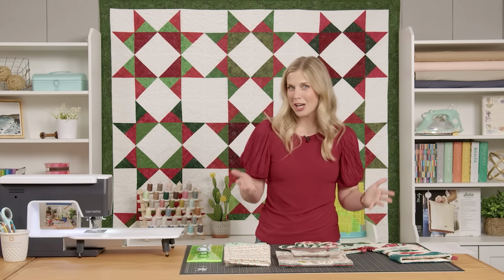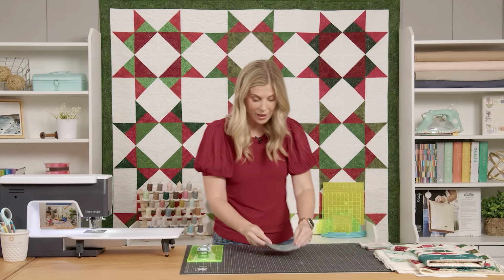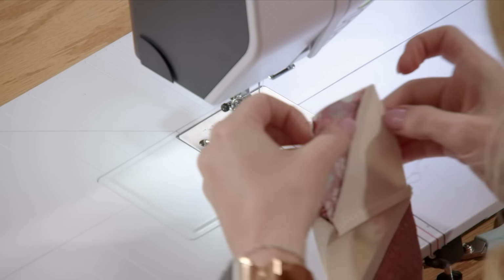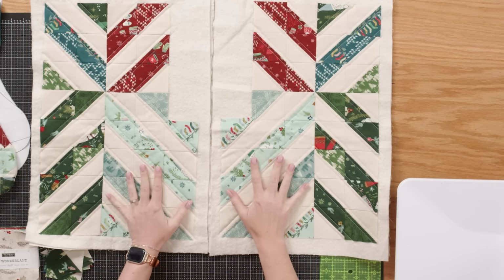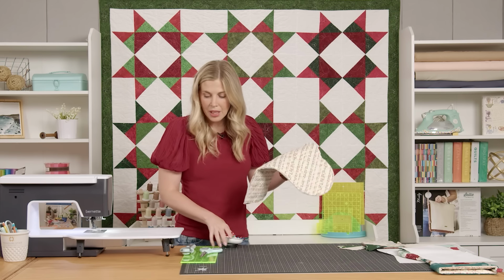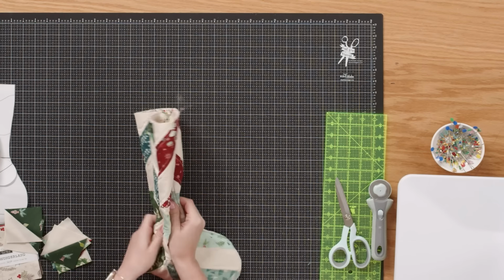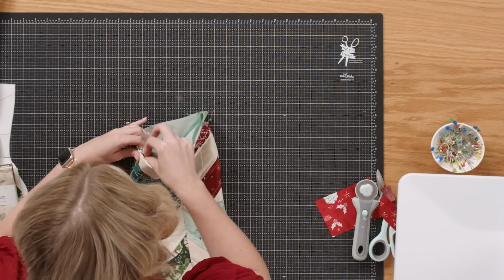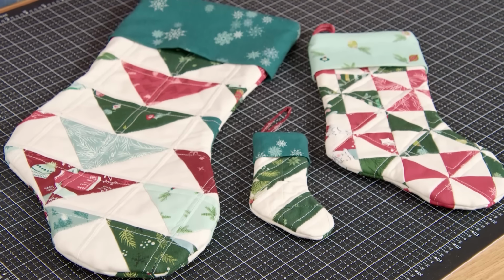How to Make Simple Half Square Triangle Stockings - Free Quilting Tutorial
Get 15 digital patterns free in our ebook "15 Quilts for 15 Years"

Goldilocks would love these patchwork Christmas stockings, because one size is sure to be just right! Make a big stocking to hold lots of treats, a medium-sized one perfect for anybody, or an itty-bitty one for a baby or even a pet. Whip up these stockings now so you can hang them with care at Christmastime!

Get the supplies needed to make this project by clicking the

Don’t miss out! Like and follow our pages to learn about upcoming tutorials, in-town events, special deals, and other Missouri Star quilting adventures.

Missouri Star Quilt Co. provides totally FREE quick and easy quilting, sewing, and craft tutorials every single week because we love to help you create! Follow along with these fun online classes to learn more about quilt design and quilting techniques. It’s an inspiration for everyone—from beginners to advanced quilters. To make quilting easier than ever before, precut fabrics are used as the building blocks of most projects. These quilt fabrics like layer cakes, charm packs, and jelly rolls make textile patchwork as easy as pie! Plus, we offer quilt patterns and quilting supplies along with gorgeous quilt material to simplify your experience. We hope you enjoy our quilting tutorials.